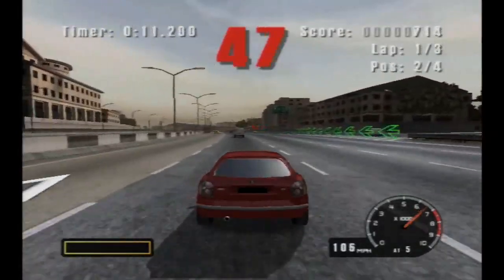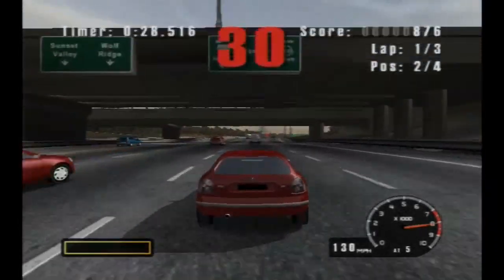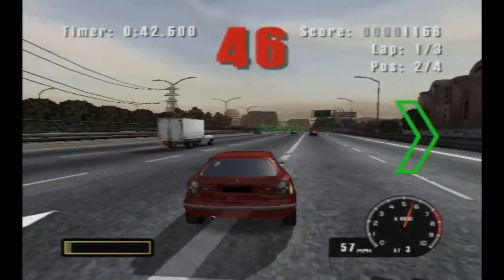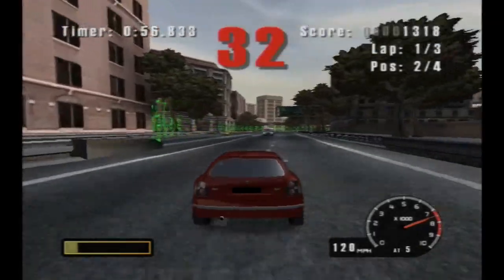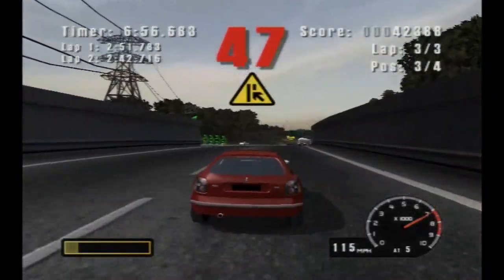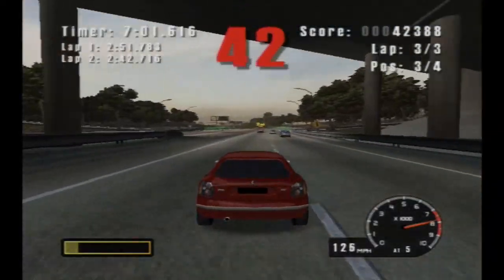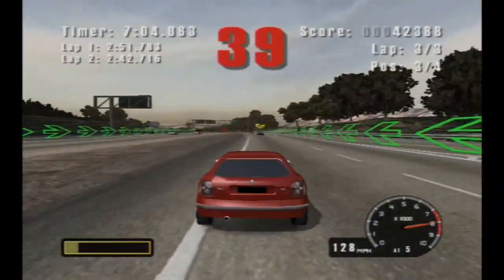Xbox Classics 004 - BurnOut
Despite the name, this is a game you won't get bored of.